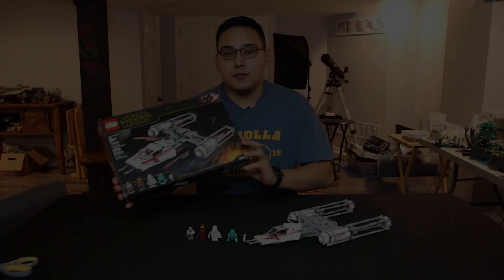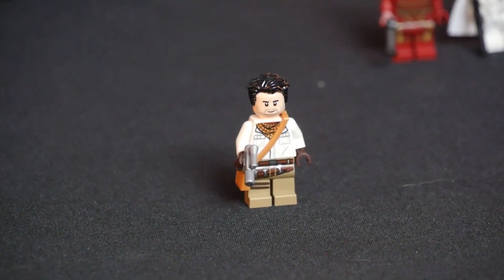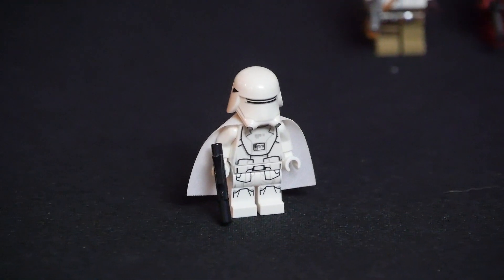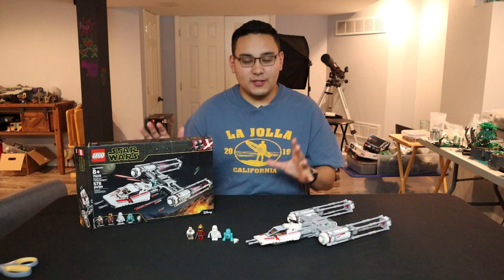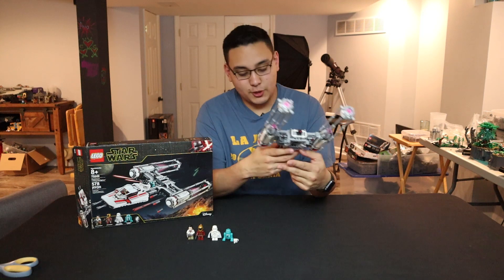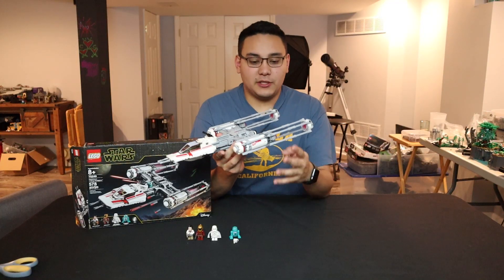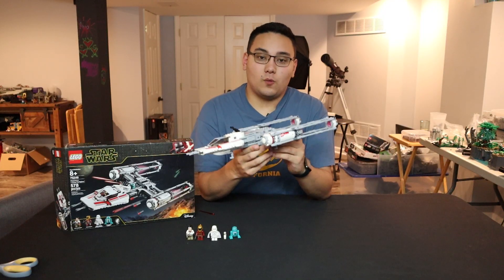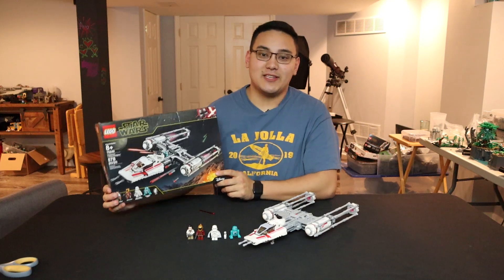LEGO Star Wars Resistance Y-Wing (75249) | Should You Buy?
My 'Should You Buy?' series is dedicated to giving viewers a quick, fast-paced review of LEGO sets. Today I take a quick look at the brand new 2019 LEGO Star Wars 'The Rise of Skywalker' Resistance Y-Wing, set number 75249.